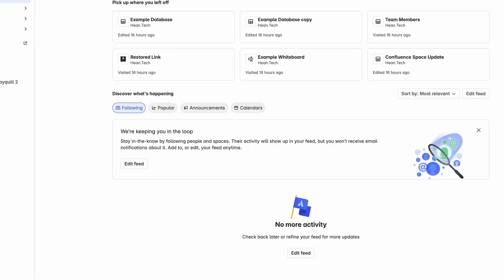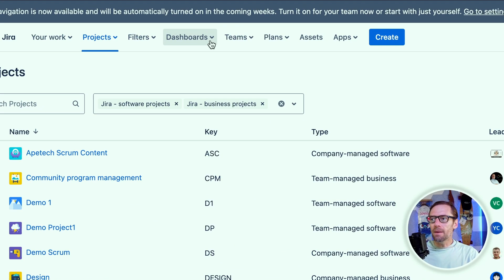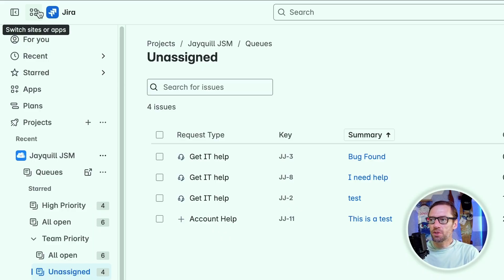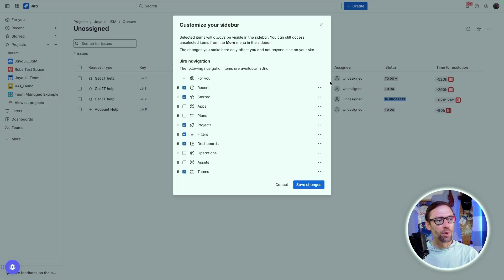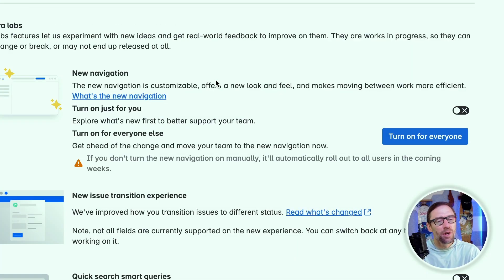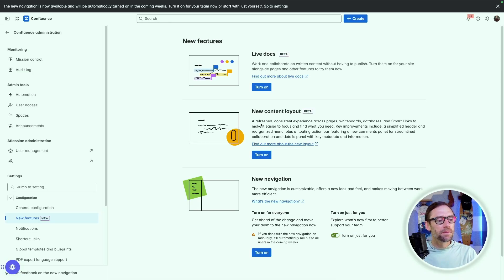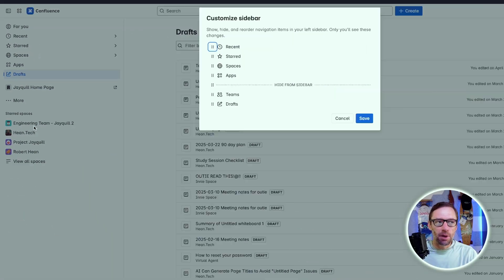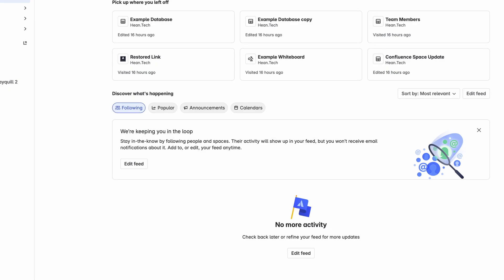New Jira and Confluence UI | Explained in 8 Minutes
There's a new User Interface (UI) coming to both jira and confluence soon! Currently it's in an early beta release, which means you can opt-in and get a sneak peek at what it will look like. I'd highly recommend you take some time to explore it as it is very different from what we're used to.

Check out the changes in this video, including how to opt into the beta, but also my thoughts on the update.

Big changes include:
Left side - Almost the entire top bar is now on the left side of the screen
Customizable - Users can now hide and reorder menu items (I love this)
New habit - The new location (and options) are forcing me to change my habits.
Bigger search bar - the search bar is now MUCH easier to fiind

Chatpers
00:00 - Start
00:17 - Why The Change To a New UI?
01:12 - New UI In Jira Cloud Premium
02:37 - Customizing Menus in Jira Cloud Premium
03:58 - Turning Off the New UI In Jira Cloud Premium (Beta Period Only)
04:39 - New UI in Confluence Cloud Premium
06:00 - Customizing the UI in Confluence Cloud Premium
07:02 - Disabling the new UI in Confluence Cloud Premium (Beta Period Only)
07:23 - Final Thoughts on the New UI

💬 Join the Atlassian Study Community for a live group chatting about Jira, Confluence and more